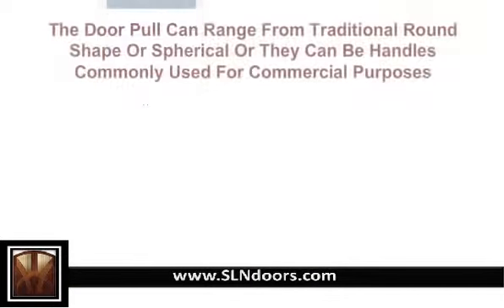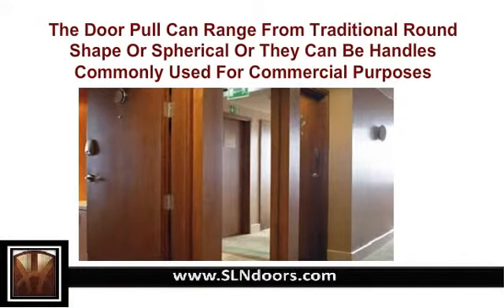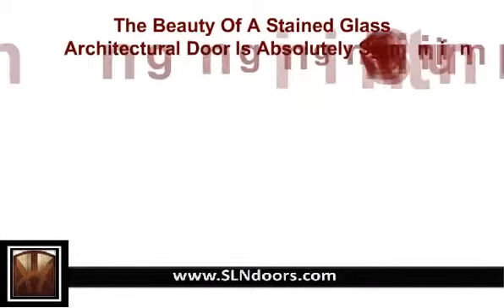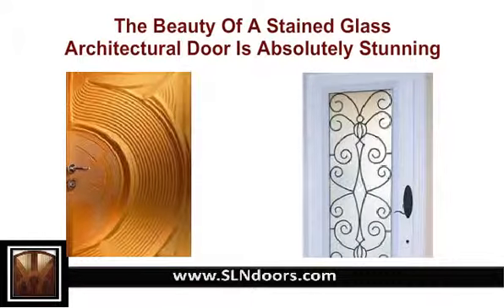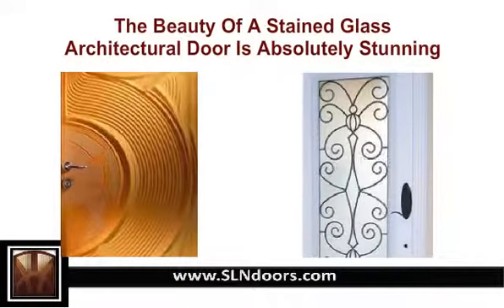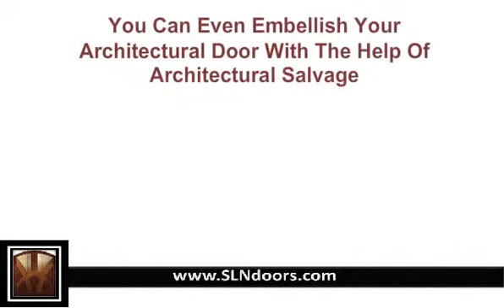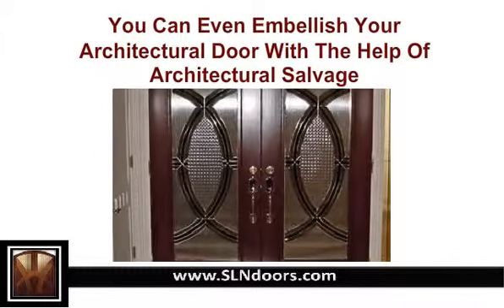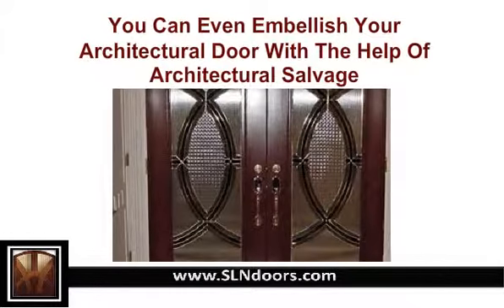Architectural Doors combination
is the best manufactures of Architectural Doors and also manufacturesall type of other doors like fire doors, wood doors, hotel doors, custom doors, solid wood doors